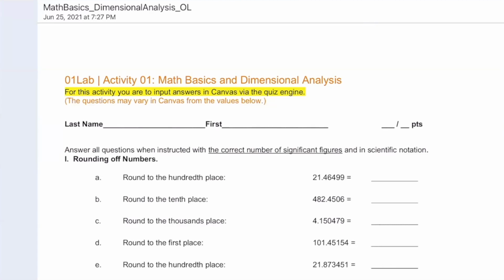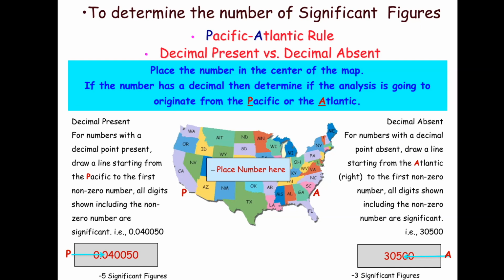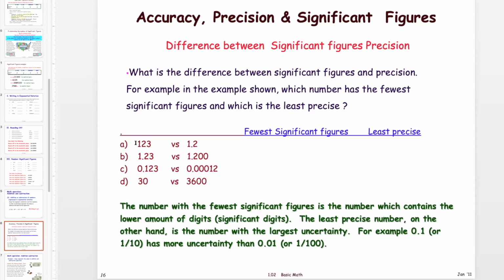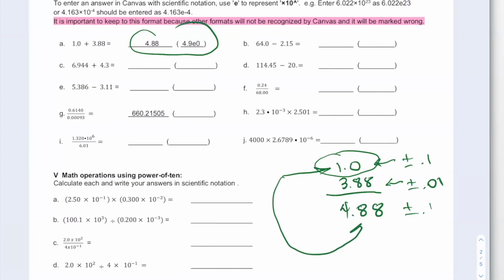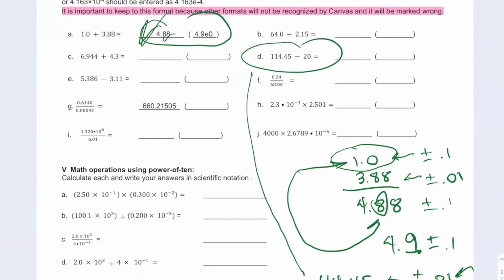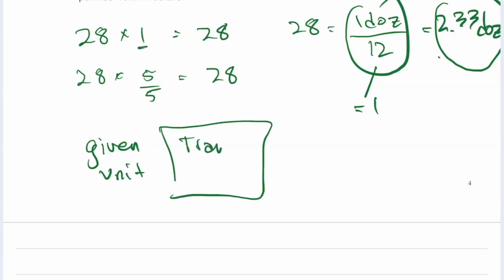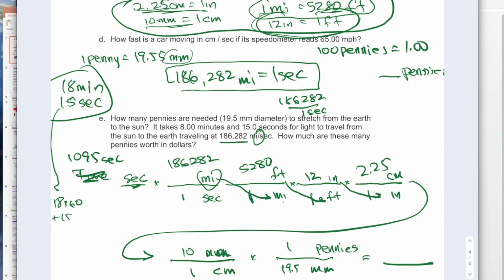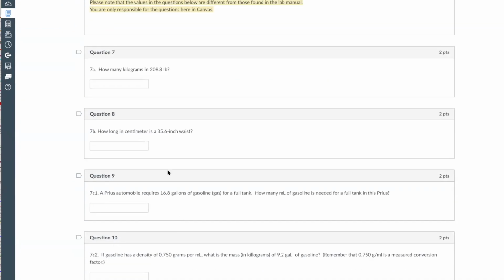zm Ch100Lab A01 MathBasic 2021 Sum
Chem 100L Office Hr review on Activity 1
Zoom Session, Jun 25, 2021
Miramar College, SDCCD
F.O.Garces